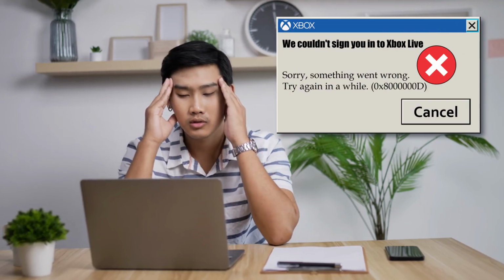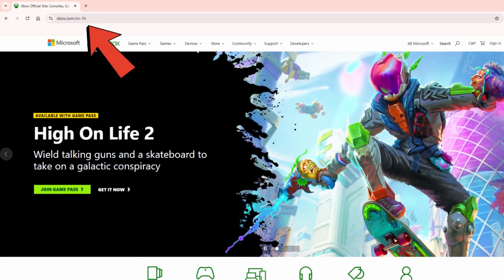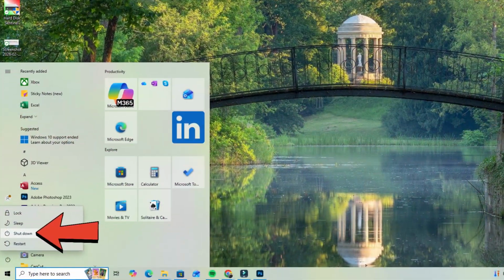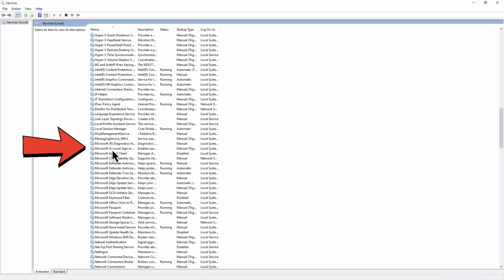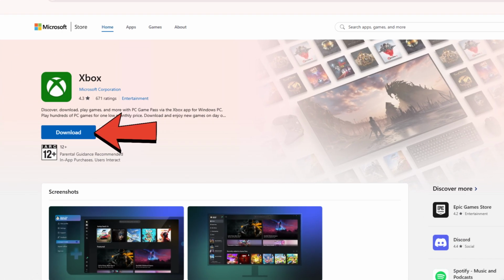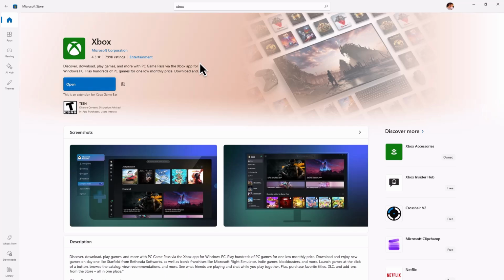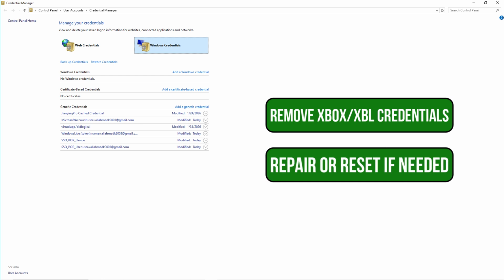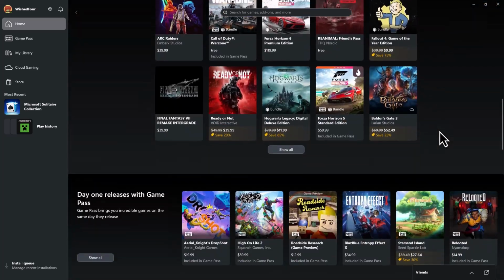How To Fix Xbox App Login Error 0x8000000D We Couldn't Sign You In To Xbox Live On Windows PC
How To Fix Xbox App Login Error 0x8000000D We Couldn't Sign You In To Xbox Live On Windows PC. Are you getting Xbox App Login Error 0x8000000D with the message “We couldn’t sign you in to Xbox Live” on your Windows PC? This issue can prevent you from accessing Game Pass, downloading games, or playing online — but don’t worry, this step-by-step guide will help you fix it.

In this video, I’ll show you multiple proven solutions to resolve Xbox App sign-in problems on Windows 11 and Windows 10.

✅ What you’ll learn in this tutorial:

Fix Xbox App login error 0x8000000D

Resolve “We couldn’t sign you in to Xbox Live” error

Reset and repair Xbox App properly

Fix Microsoft Store and Gaming Services issues

Reinstall Gaming Services using PowerShell

Clear Xbox cache and credentials

Fix time, region, and account sync problems

Repair corrupted system files using SFC & DISM

❌ Common issues fixed:

Xbox App not signing in

Xbox Live login error on PC

Game Pass not working

Xbox App stuck on sign-in

Gaming Services error Windows

💻 Works on:

✔ Windows 11
✔ Windows 10
✔ Xbox App (latest version)
✔ PC Game Pass users

👉 Follow each step carefully and you should be able to sign in to Xbox Live without errors.